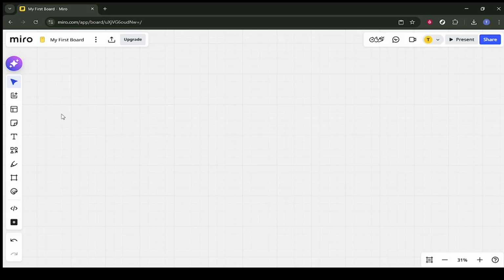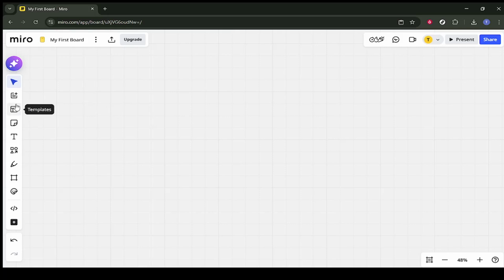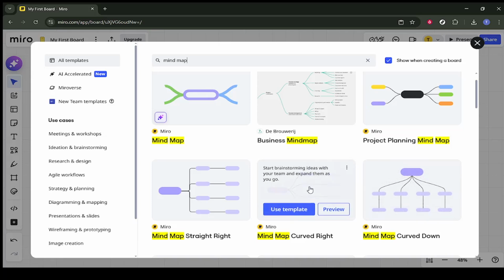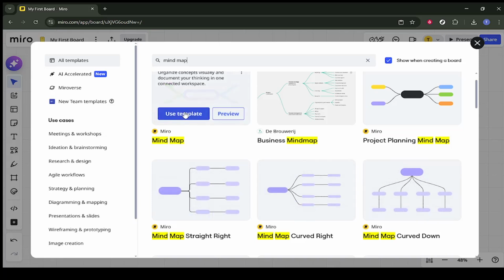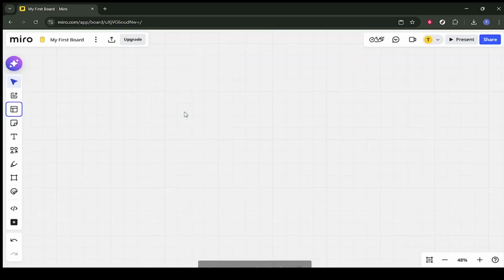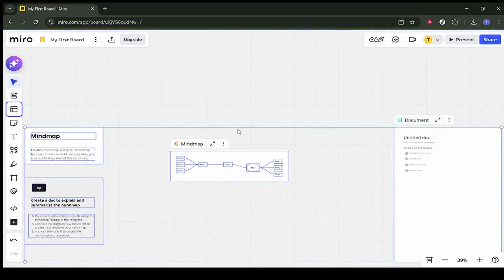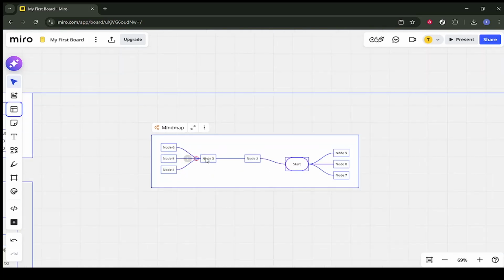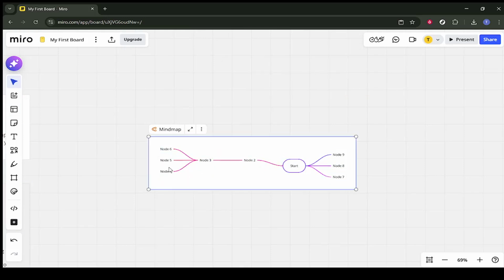How To Add Mindmap In Miro [2026 Guide]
In today's video we cover: Miro, Miro tutorial, Miro mind map, add mind map, mind mapping, Miro board, Miro online, visual thinking, brainstorming, collaboration tool, Miro tips, Miro guide, how to Miro, Miro features, digital whiteboard, Miro for teams, project management, diagramming, create mind map, Miro basics

-Google Drive
-Google Meets
-Google Sheets
-Google Chrome
-Google Forms
-Google Gmail